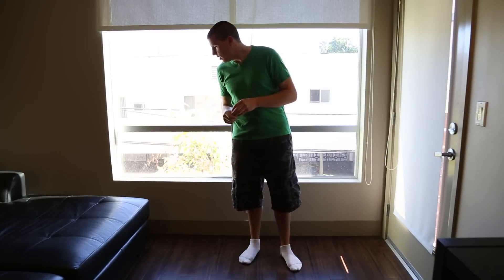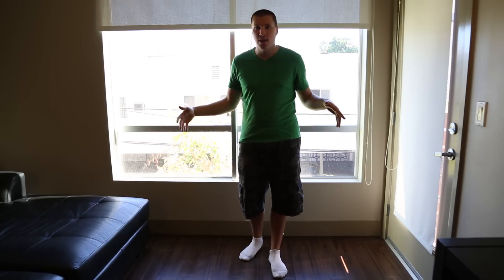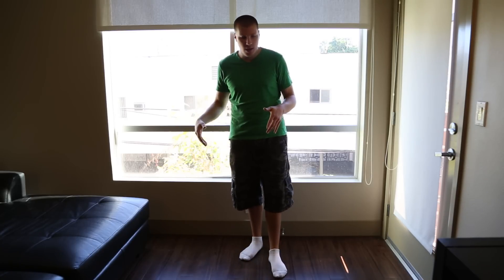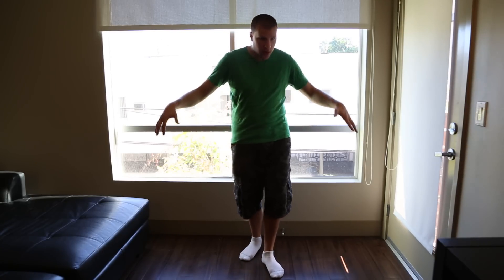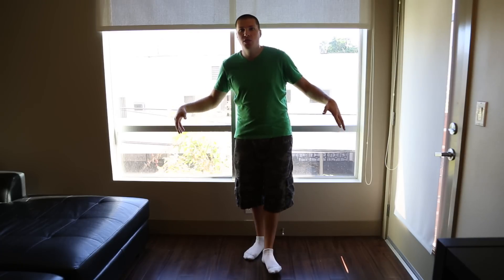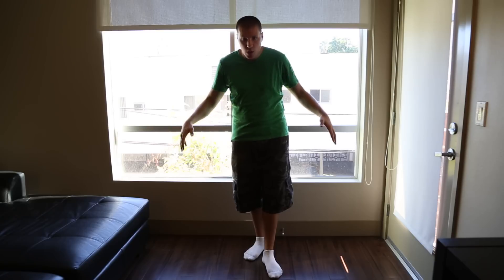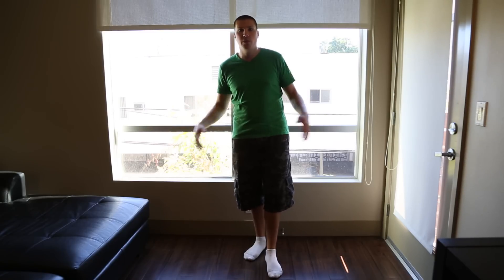How To Set Up A Temporary Studio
- Watch as X-Change sets up a portable studio in Hollywood. For any questions about gear or how to set it all up just post in the comments below!